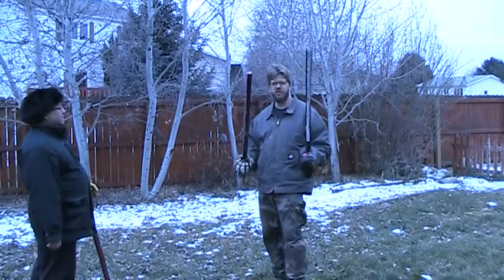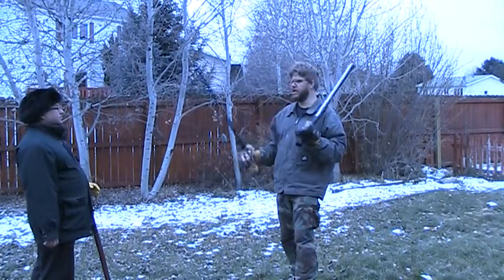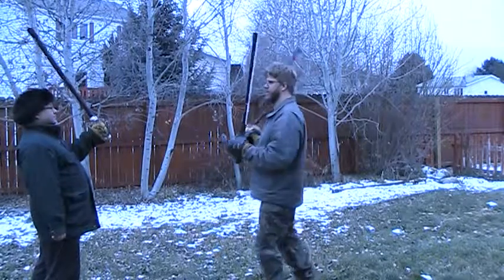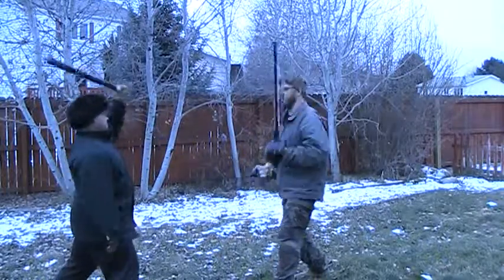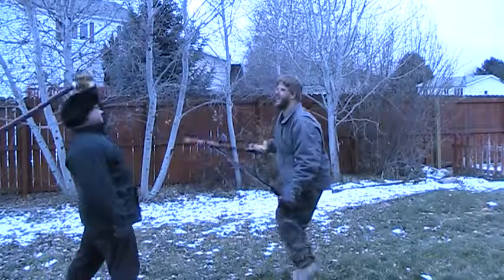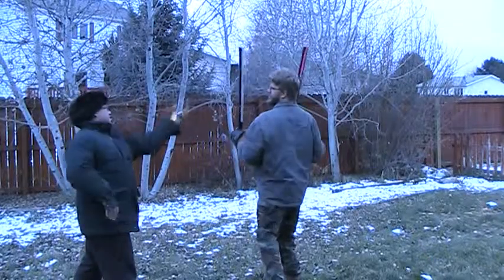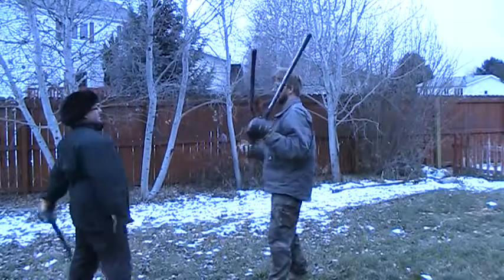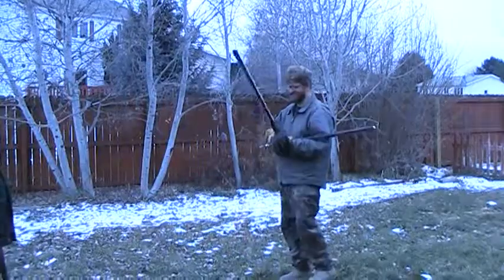Dual Sword, dual Block Drill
this drill is for dual swords, blocking all locations without getting your swords all crossed up.
I haven't done any of these drills much as may be apparent in watching them, but they have helped my fighting.